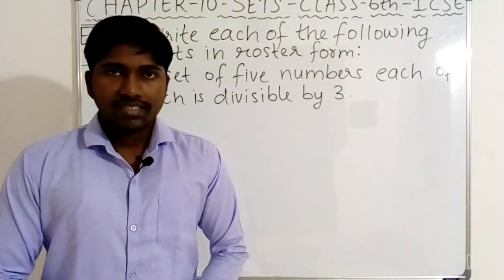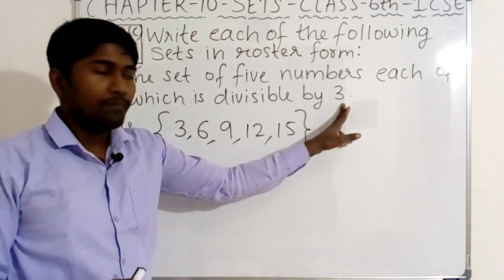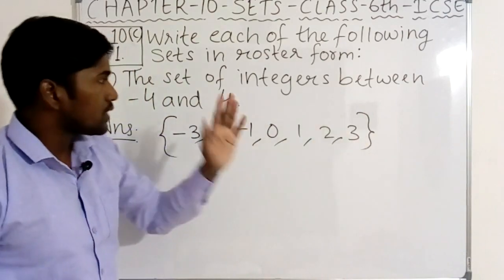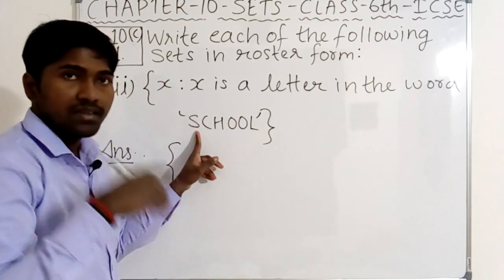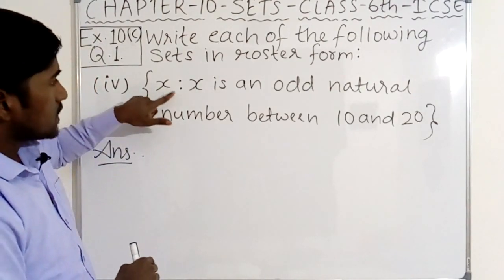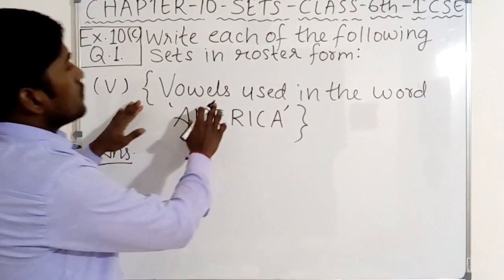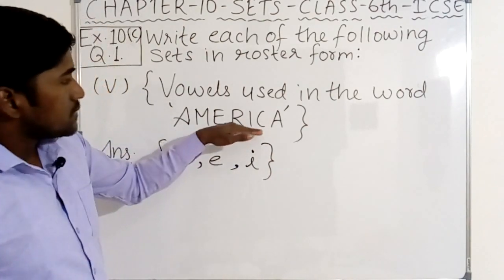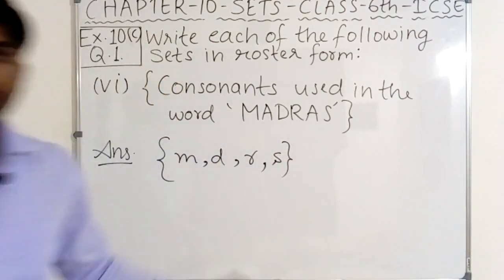Q.1 - Ex.10(C) - Sets - ICSE Maths Class 6th - Chapter 10.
ICSE Maths Class 6th is the platform where you will be able to learn Class 6th Maths of ICSE Board. Refer the following book for study:
"CONCISE Mathematics-Middle School CLASS-6"
Author: R.K. BANSAL
Publisher: SELINA PUBLISHERS PVT.LTD.